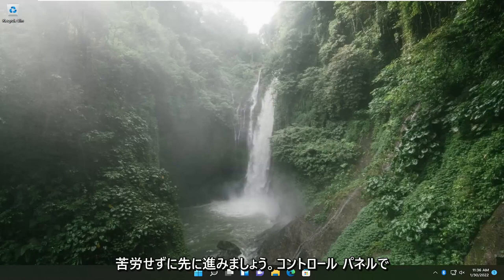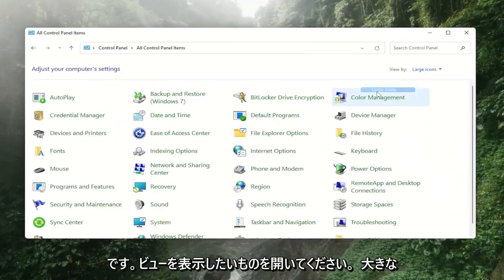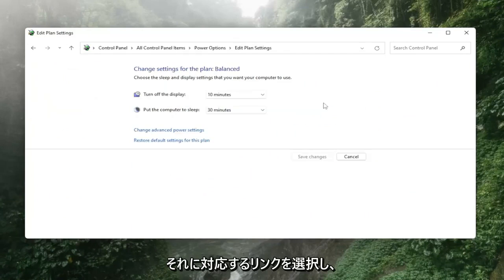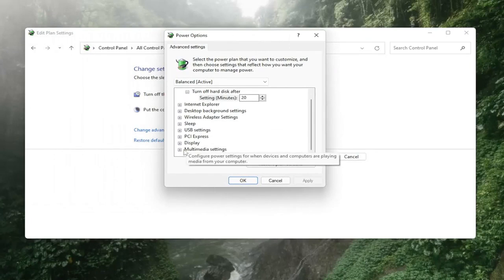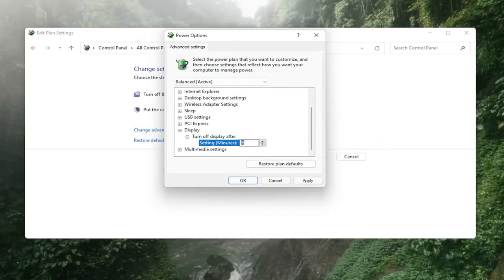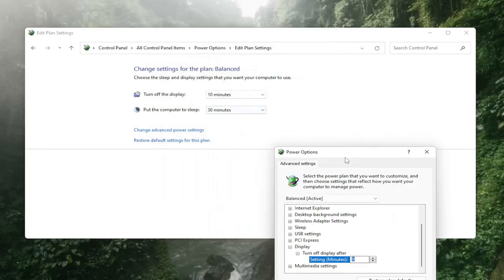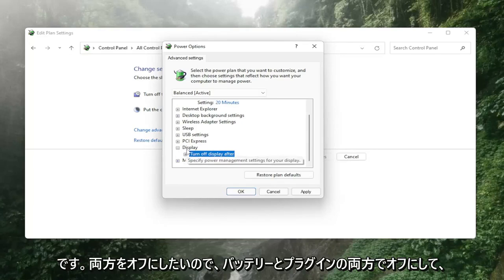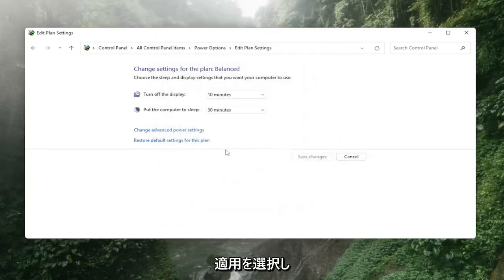Windows 11でゲームをプレイすると画面が黒くなる?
Windows 10 および Windows 11 PC でゲームをプレイすると画面が暗くなる [解決策]

コンピューターでゲームをプレイすることは、人々がかなりの金額を投資してコンピューターを購入する理由の大きな部分を占めています。専用のゲーム用 PC とラップトップがあり、お気に入りのゲームを最大限に楽しむために特定の構成で独自のデスクトップ セットアップを構築する人もいます。

このチュートリアルで対処する問題:
ブラックスクリーンゲーム
黒い画面のゲームループ
黒い画面のゲーム キャプチャ
ブラック スクリーン ステータス ゲーム
私たちの間では、ゲーム開始後の黒い画面
試合後のリーグ・オブ・レジェンドの黒い画面.
obs ブラック スクリーン ゲーム キャプチャ Windows 10
黒い画面の壮大なゲームランチャー
ゲーム終了後の黒い画面
ゲーム終了後の黒い画面笑
ゲームの黒い画面の修正

Windows 11/10 PC でお気に入りのゲームをプレイしているときに、画面が暗くなったり暗くなったりしませんか?さて、この問題に悩まされているのはあなただけではありません。全画面表示でゲームをプレイしているときに、画面が必要以上に暗く見えたり、モニターやディスプレイに問題があることに気付くだけで、目を細めてしまうことがあります。このチュートリアルでは、Windows の全画面表示で画面が暗くなる問題を解決するために、問題を修正するさまざまな方法を検討しています。

このチュートリアルは、Dell、HP、Acer、Asus、Toshiba、Lenovo、ファーウェイとサムスン。